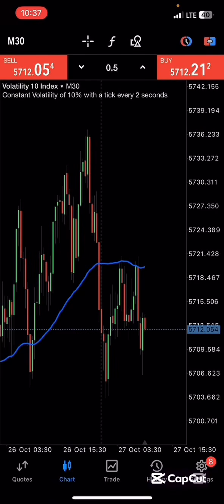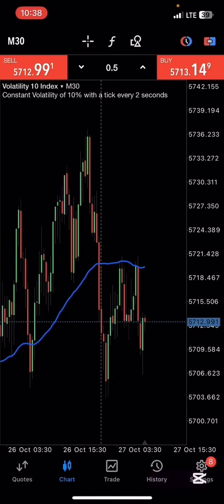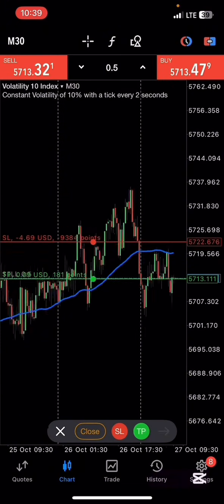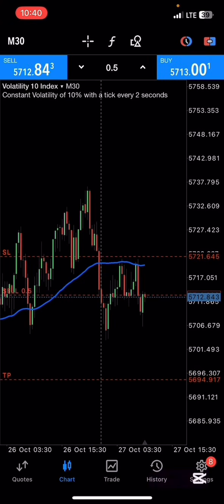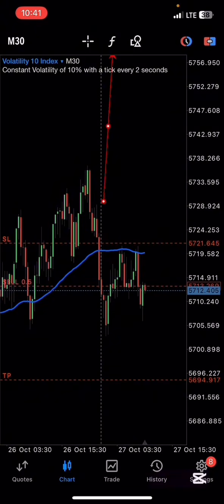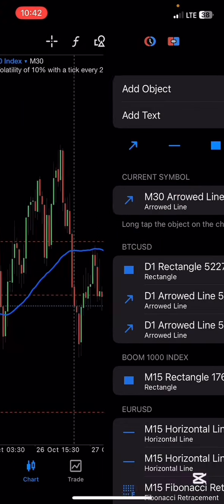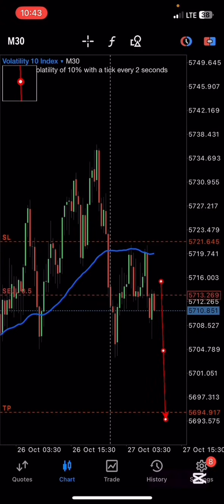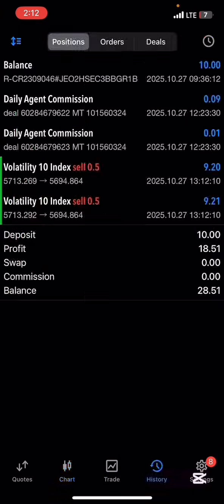$10 Flip in Less Than 3HRS 30M Mobile Day Trading Strategy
Join my Telegram group for free(Free Signals)

forex majors
quote currency